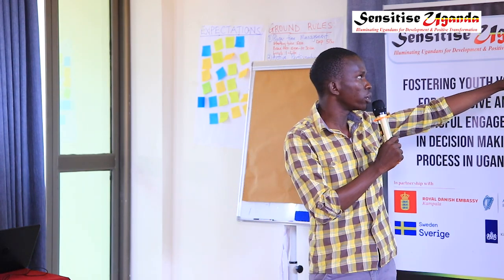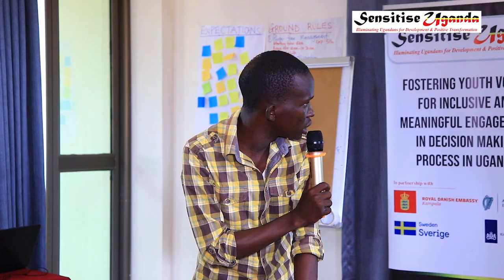Public Policy Analysis Training for Youths of West Nile Region conducted by Sensitise Uganda